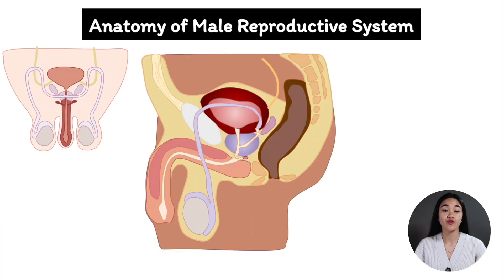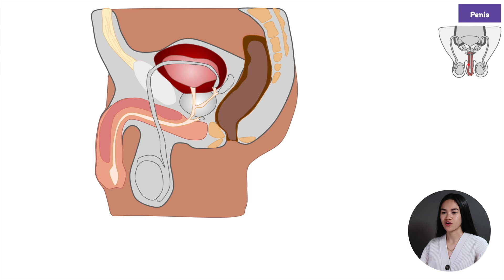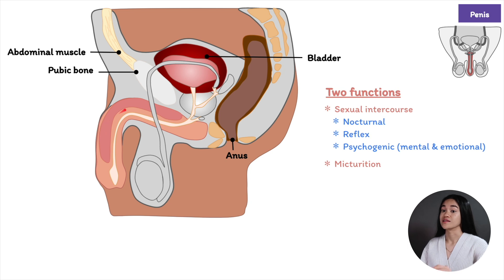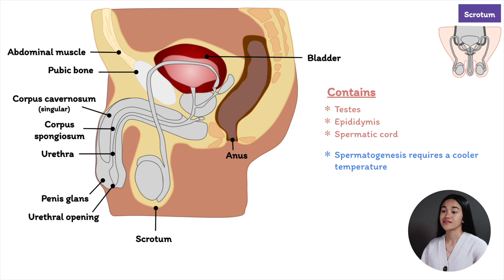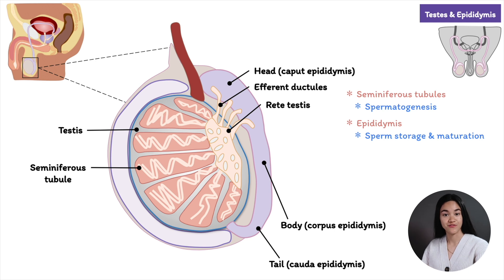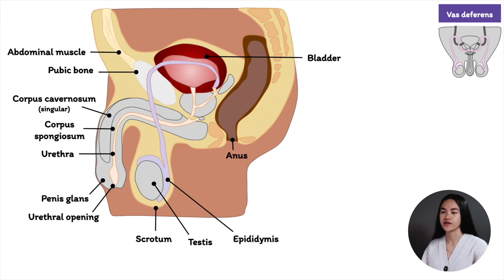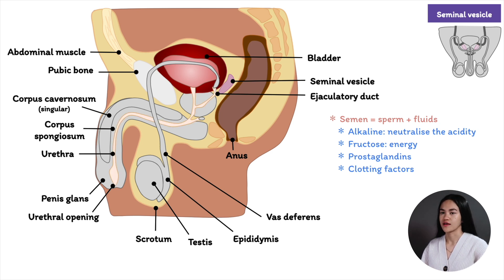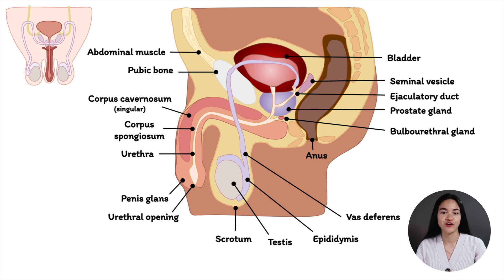Anatomy of Male Reproduction System: Structure & Function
In this lecture, EKG is going to cover the anatomy of the male reproductive system. We're going to break down the external and internal organs and their functions.

Table of Contents:
0:00 Intro
1:20 Penis
3:33 Scrotum
4:42 Testes & Epididymis
7:09 Vas deferens
8:05 Seminal Vesicles
8:40 Prostate
9:10 Bulbourethral Gland

Lecture Source: Widmaier, E. P., Vander, A. J., Raff, H., & Strang, K. T. (2019). Vander’s human physiology: the mechanisms of body function. (15th ed.). Mcgraw-Hill Education.